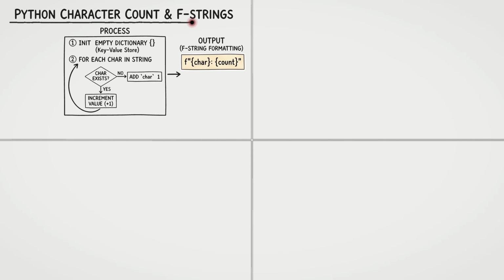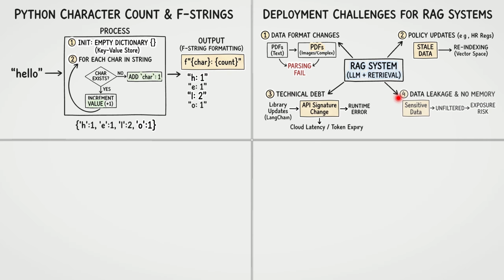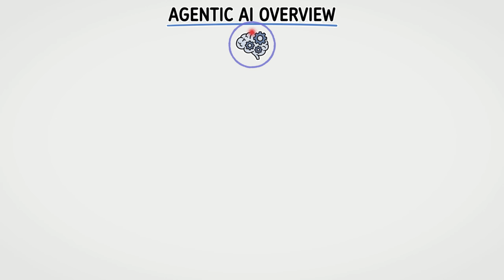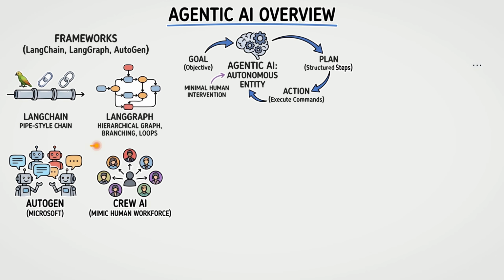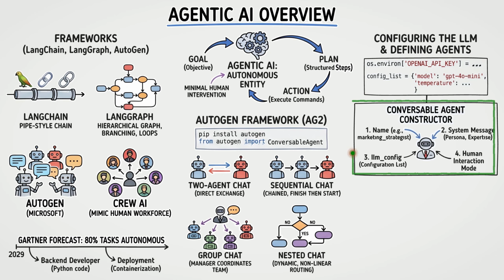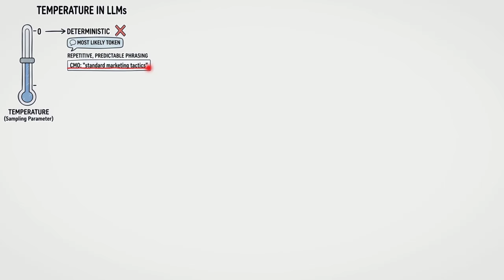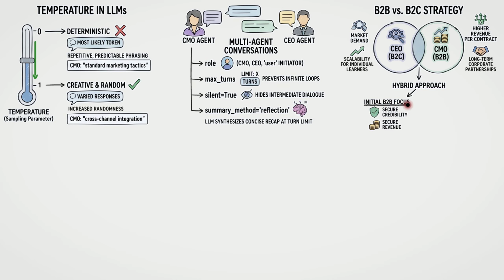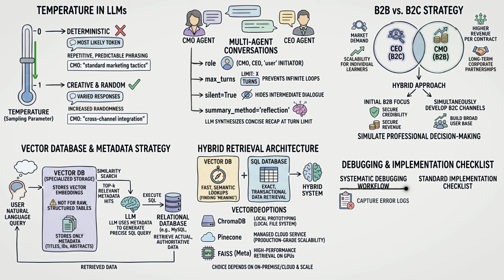🤖 AI Agents & RAG Deployment: Frameworks, Challenges, and Python Coding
Master the practical side of modern AI development! In this video, we dive into the world of AI Agent Frameworks and Retrieval-Augmented Generation (RAG) systems. Based on a deep dive into industry-standard practices, we cover everything from technical interview prep to navigating complex deployment hurdles and global AI compliance.

🎯 What You’ll Learn:
Python Coding Interview Prep: A step-by-step guide to character counting using dictionaries and F-strings—a classic technical interview challenge.

The AutoGen Framework: Understanding different agent types, LLM configurations, and the various ways agents interact within an ecosystem.

RAG System Deployment: Identifying and solving common pitfalls, including data format changes, policy updates, and model versioning issues.

VectorDB vs. Relational DB: Learn the "Hybrid Data Architecture" approach—using VectorDBs (like Pinecone or ChromaDB) for similarity searches while maintaining a SQL database as the final source of truth.

🛠️ Technical Insights & Best Practices:
Hybrid Retrieval: How to combine vector-based similarity with structured SQL retrieval for high-performance applications.

Debugging AI Models: Actionable strategies for handling multimodal model crashes and using diagnostics in environments like Google Colab.

Metadata Engineering: Why you should store only searchable descriptors in your VectorDB and keep your authoritative source data elsewhere.

⚖️ Responsible AI & Compliance:
Stay ahead of the curve by understanding the legal landscape of AI. We touch upon critical compliance standards including:
GDPR & EU AI Act
NIST & ISO Standards

📂 Actionable Checklist:
We wrap up with a practical implementation checklist for developers, covering everything from embedding extraction and SQL validation to monitoring similarity values.

Whether you're preparing for a coding interview or building a production-grade RAG system, this guide provides the roadmap you need.